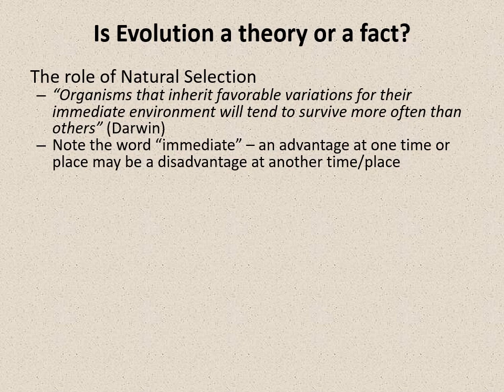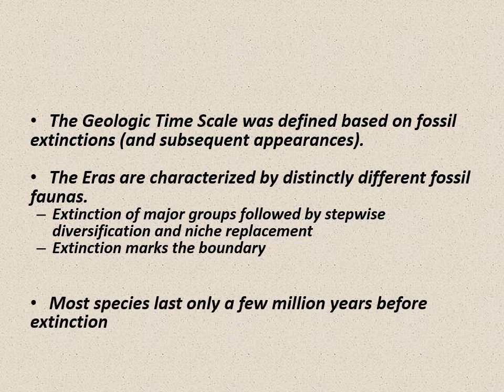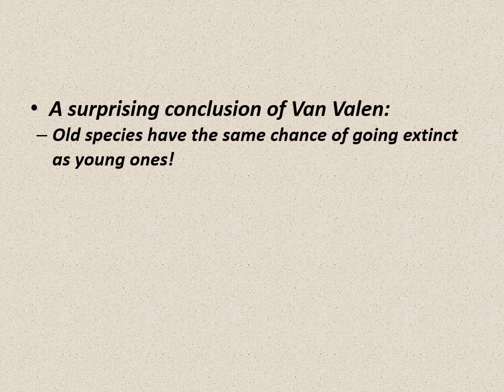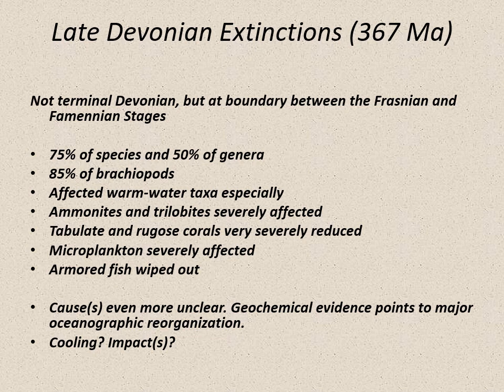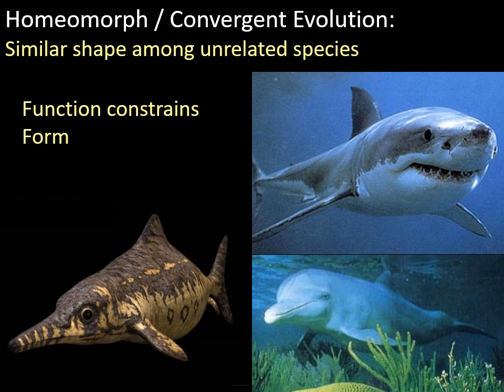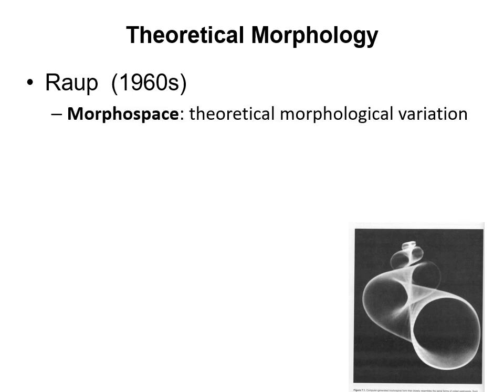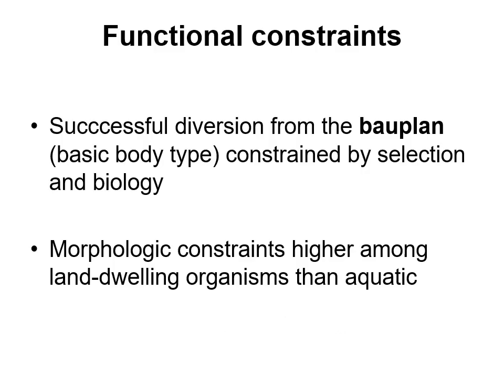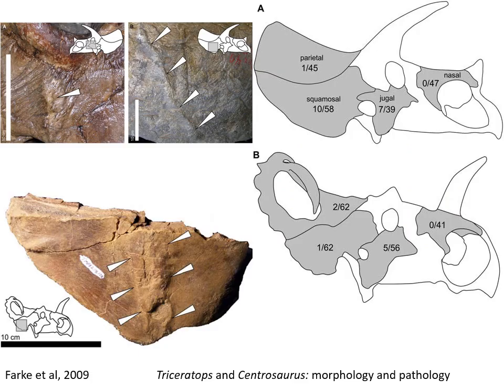Lecture - Week 3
Lectures for Week 3. Geology 360 UW Oshkosh
Topics: Microevolution, Macroevolution, Extinction, and Functional Morphology.